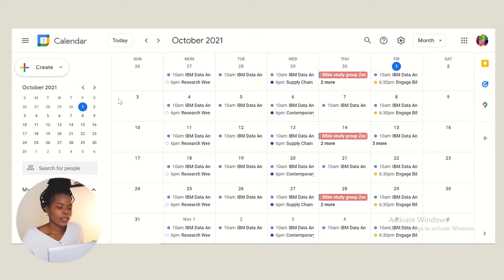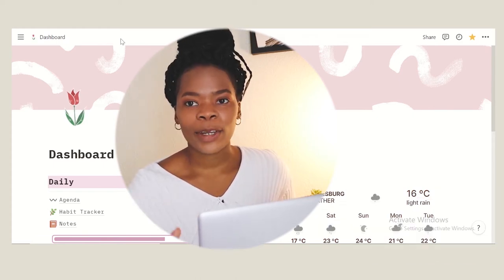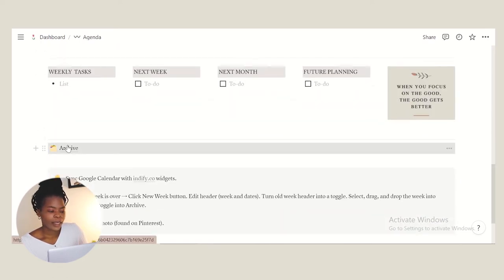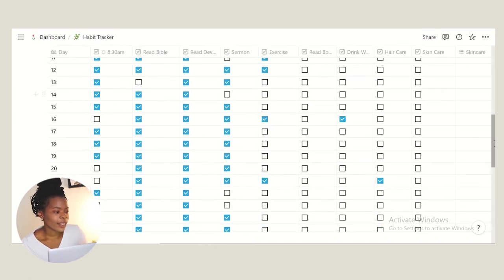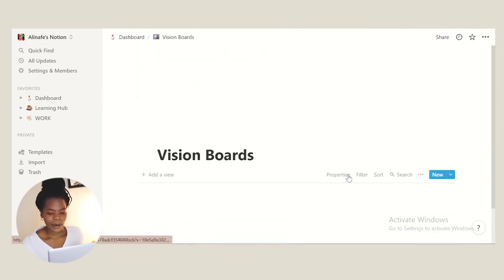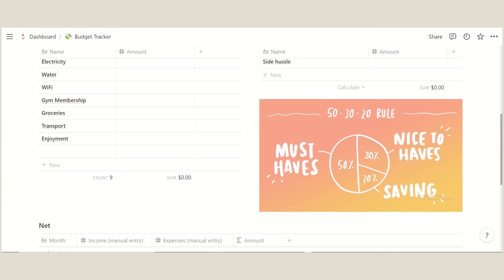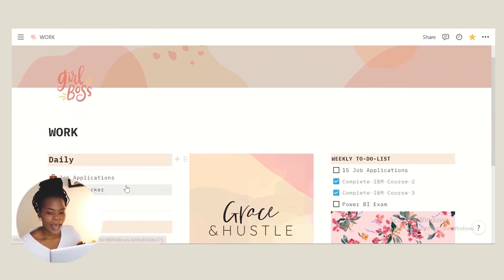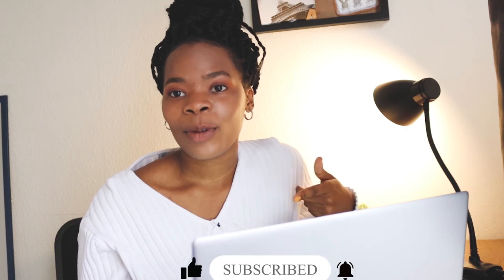How I organize my life & stay productive | Notion + Google Calendar